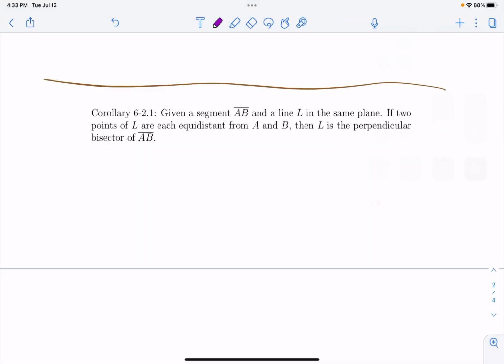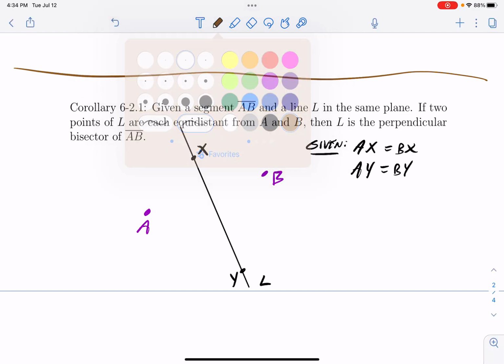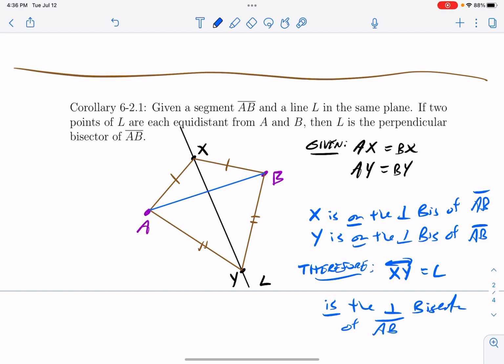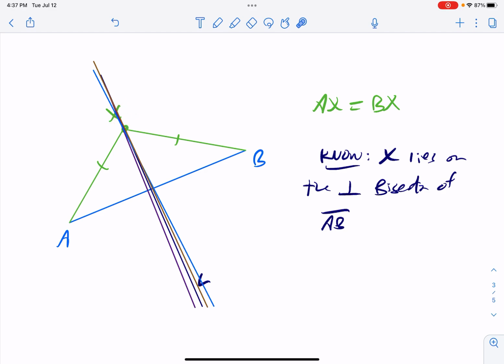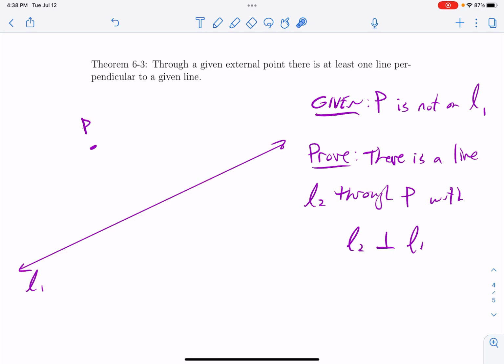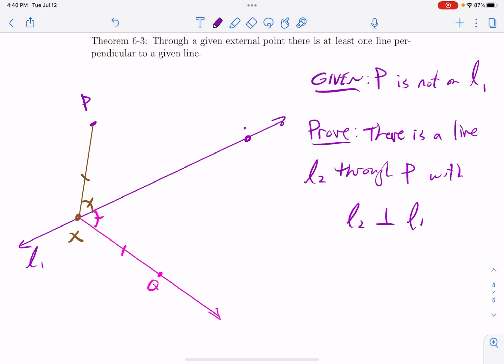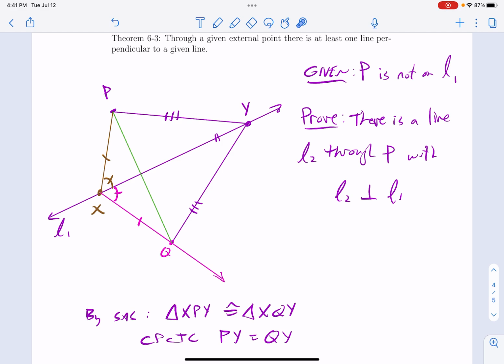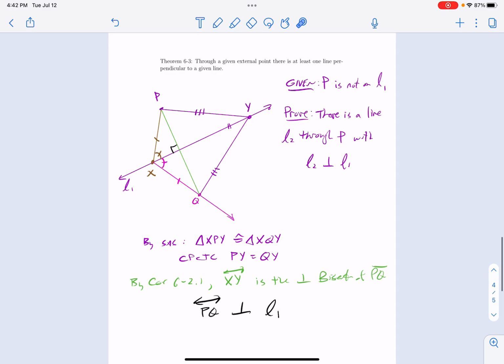GH Section 6-4, Part 3